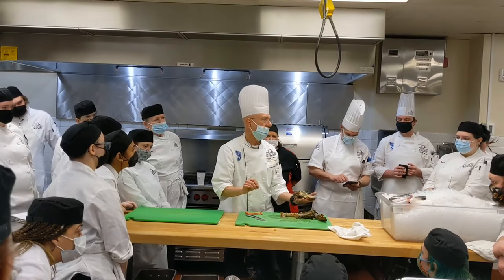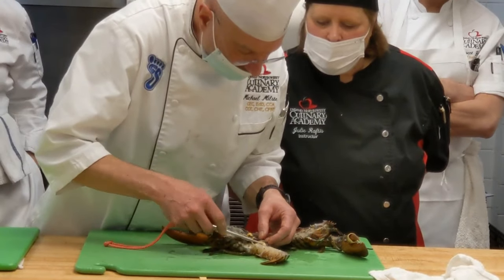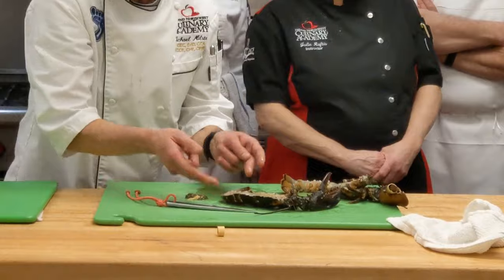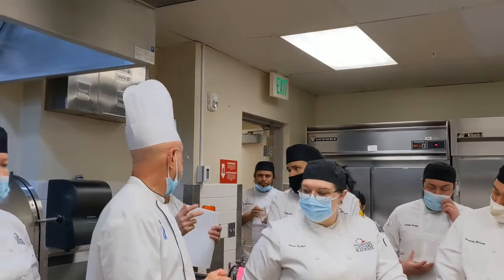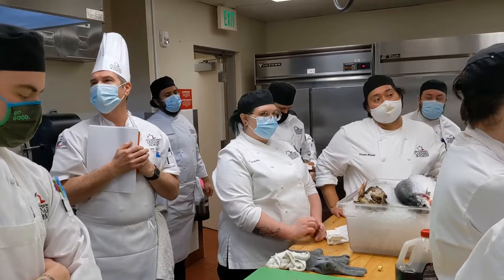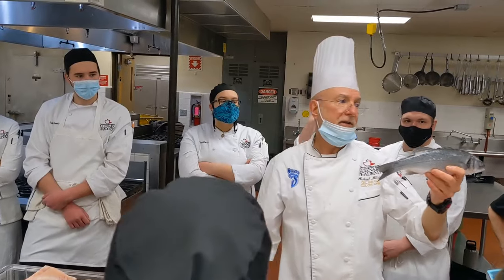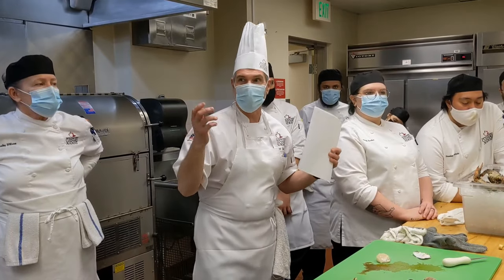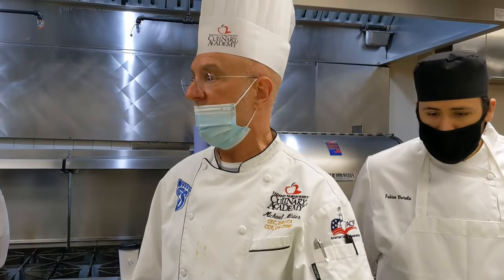INCA Seafood demo February 2022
Inland Northwest Culinary Academy hosting a seafood demo.